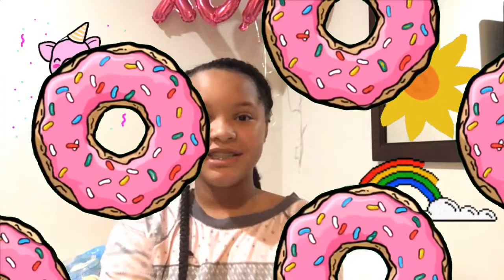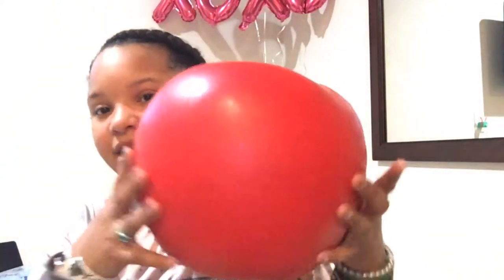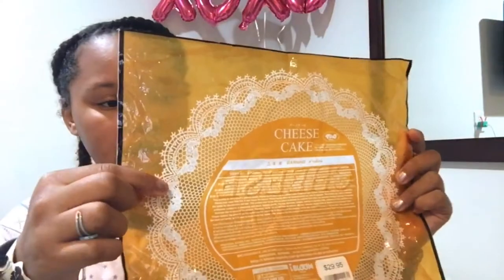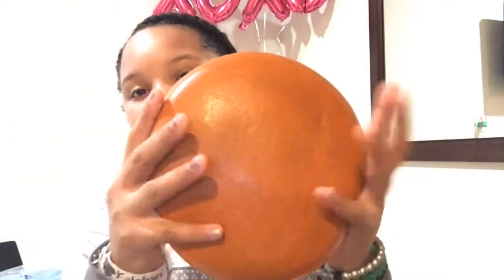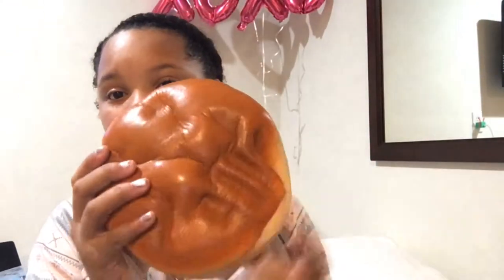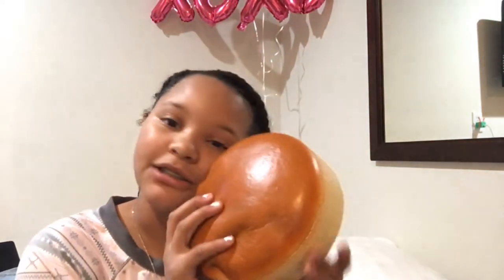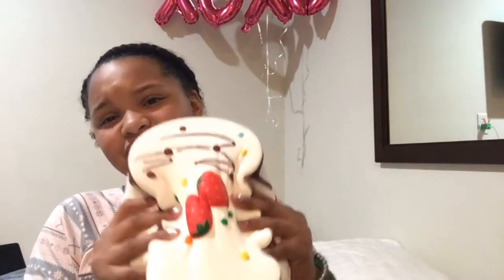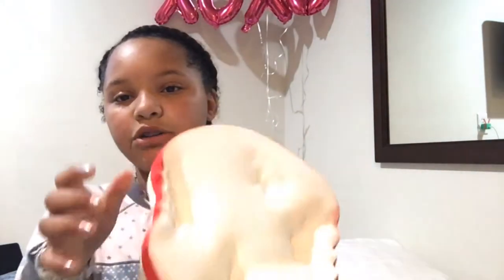The biggest Squishies in my Collection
Hi guys so today I will show you my
biggest squishies in my collection🤯🤩🤪
                 Here’s their links’s

The Hedgehog

I will try to post as much as possible 📹📱